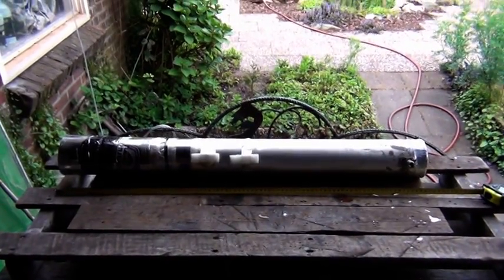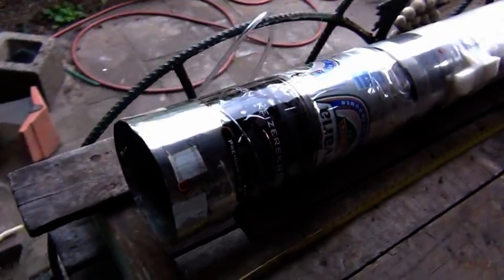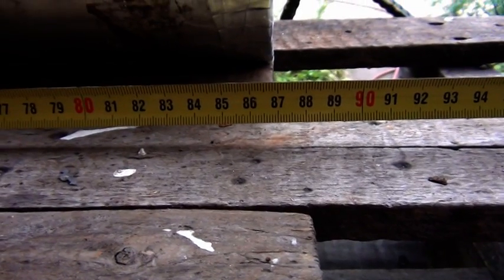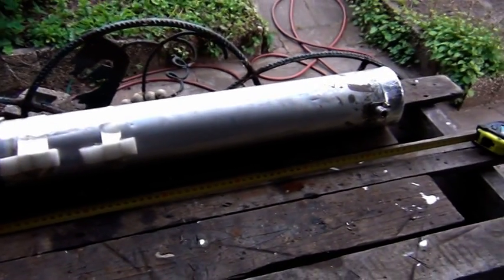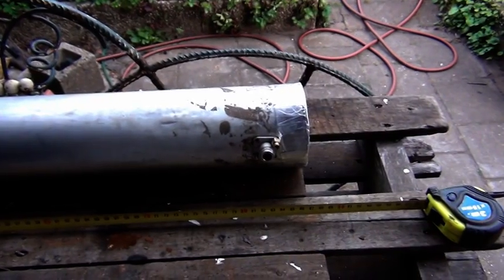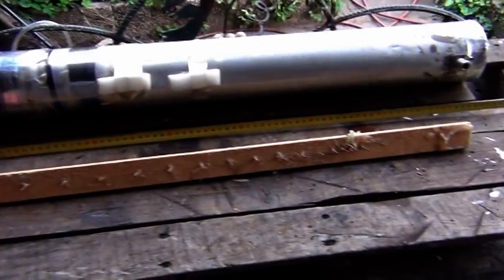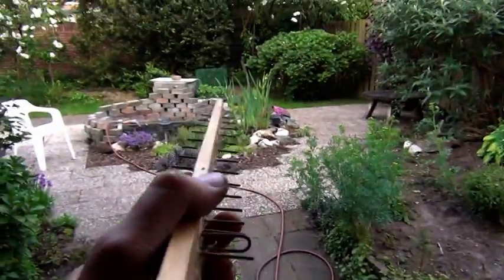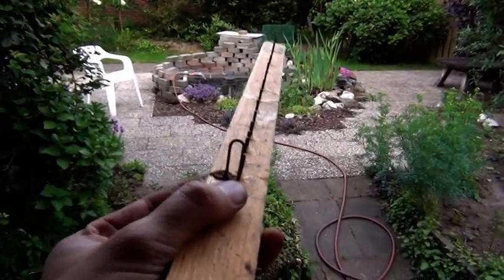DIY wifi antenna, cantenna & yagi (28)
A short video about my DIY cantenna and yagi antenna for wifi connections. A few years ago I started to experiment with several DIY wifi antenna designs that I had found on youtube. I started out with a pringles can and a USB wifi antenna, then I moved on to the actual CANTENNA design made from a food can, after that I replaced the food can for an aluminum tube. I did not design these antenna's and I do NOT know how much DB gain they produce, all I know is that the CANTENNA is giving me the best connection so far, but I have to rebuild the yagi antenna because I didn't do it right the first time and maybe the yagi antenna will work even better then the CANTENNA after I have rebuild it. The instructions for how to build these antenna's can be found on the web pages down below.

Building instructions.